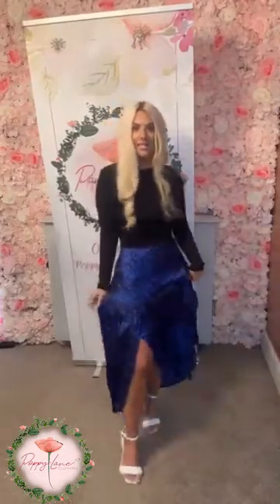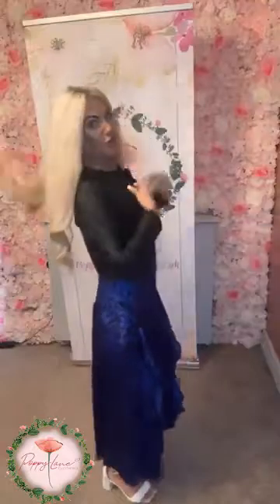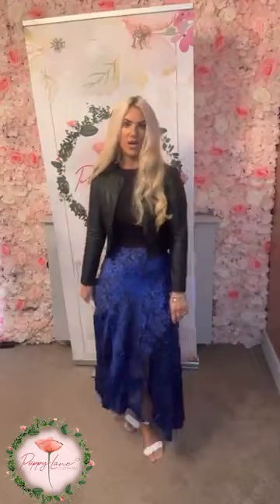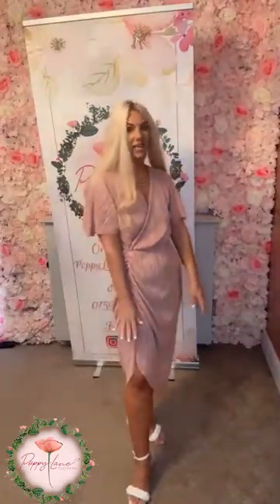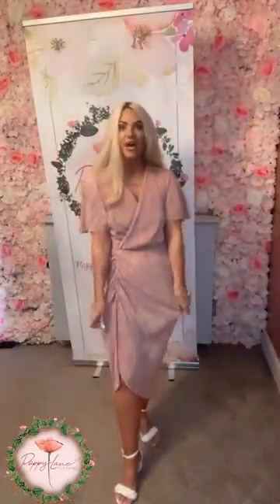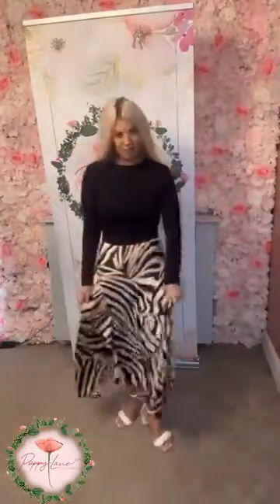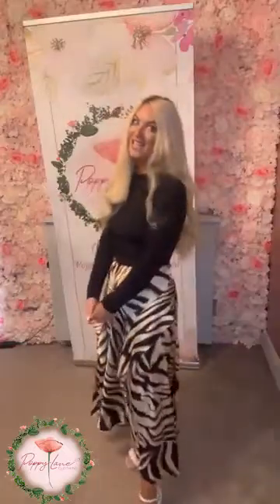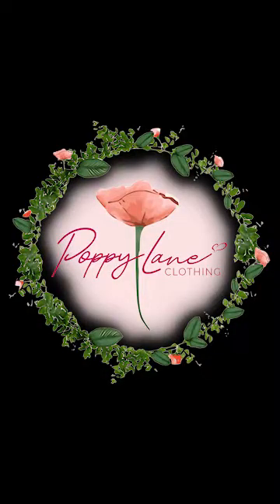Glamour Edit (Part 2) - PoppyLane Clothing